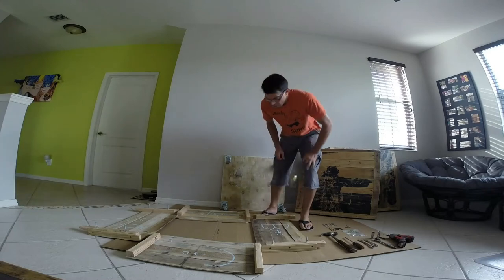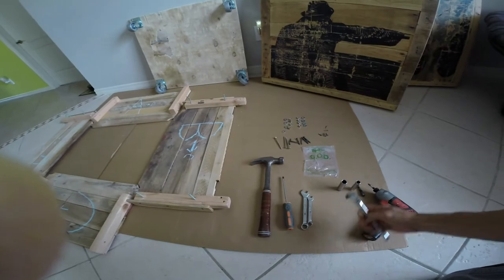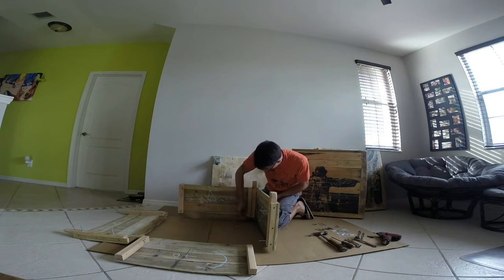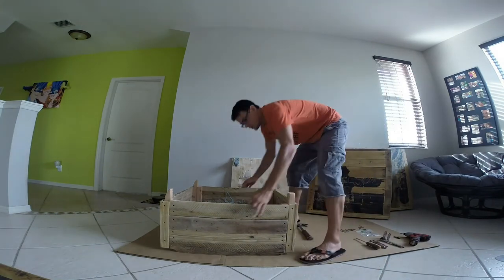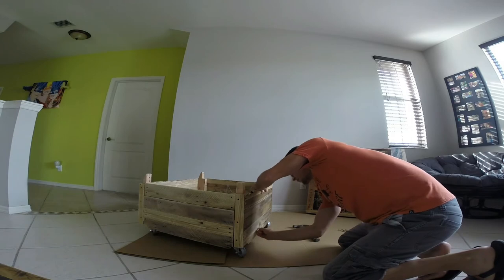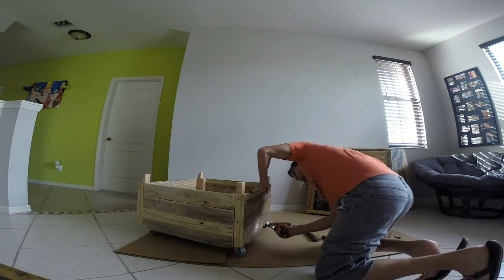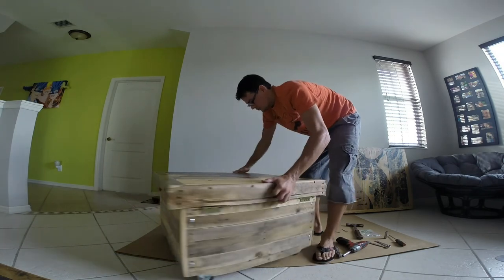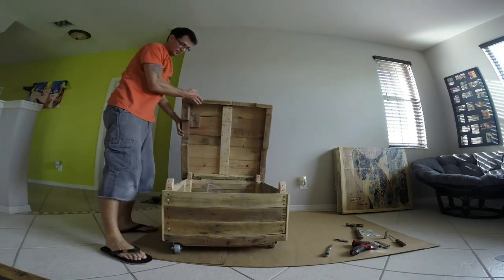Shipyard INK Crate Table With Flip Top Storage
How To Assemble Our Shipyard INK Crate Coffee Table with Flip Top for Storage.